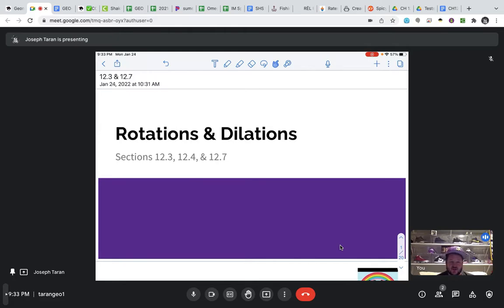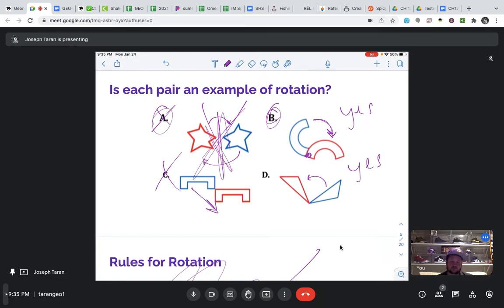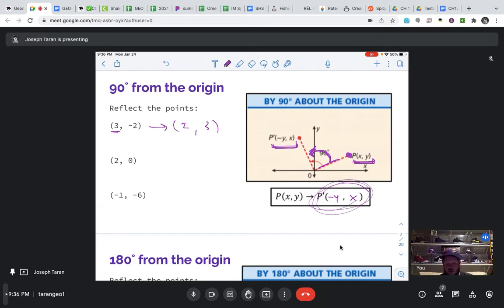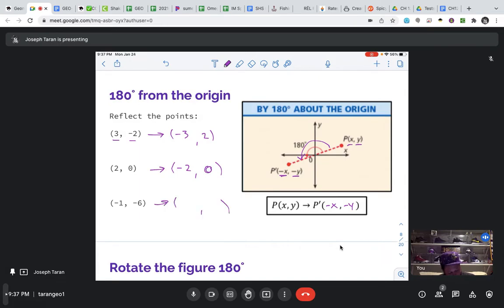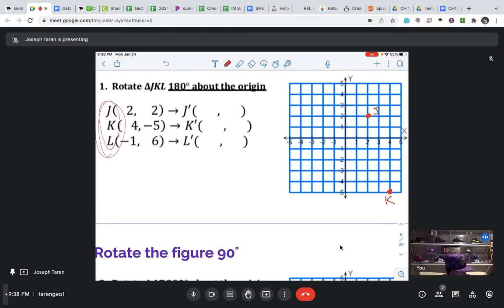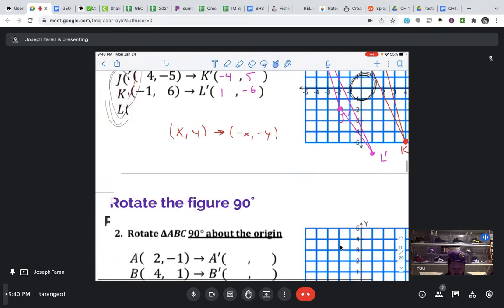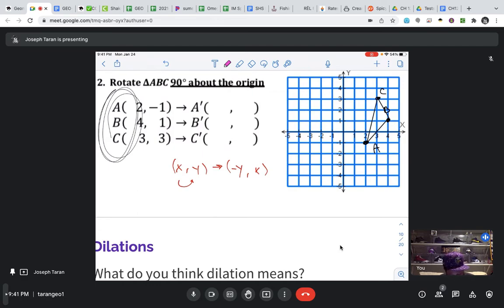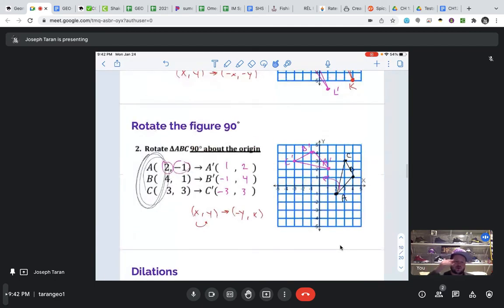12 3 geometry rotations